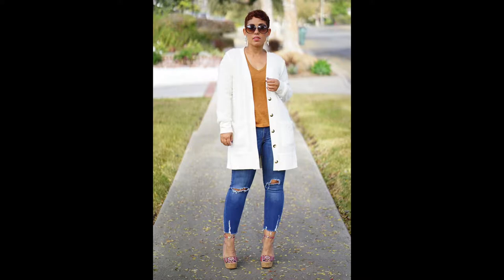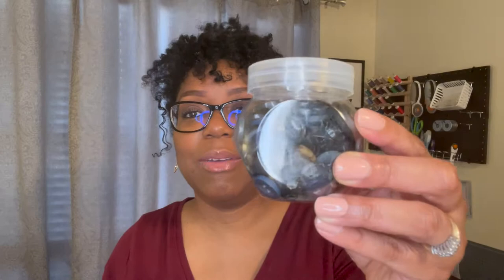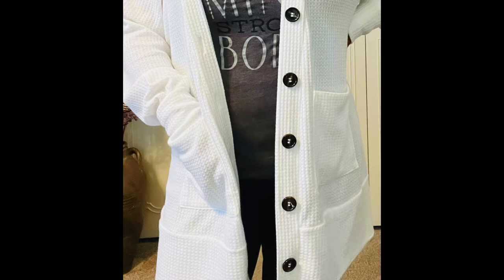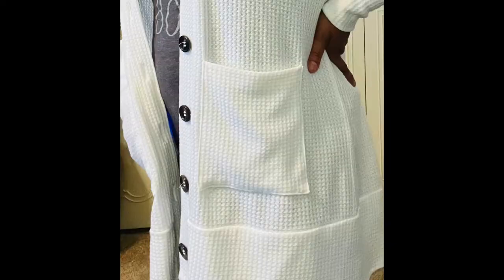My $4 Annie Cardigan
This is a review of the Annie Cardigan that I made for only $4! This was a fun and easy make that I will definitely make a few more of.